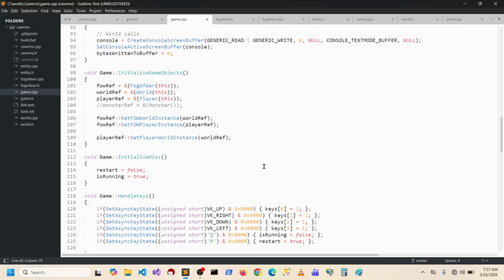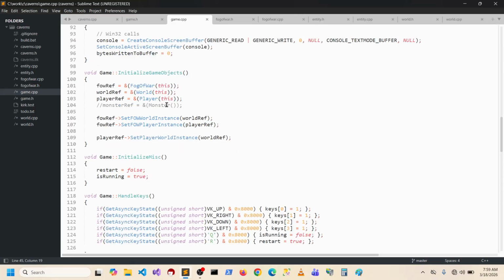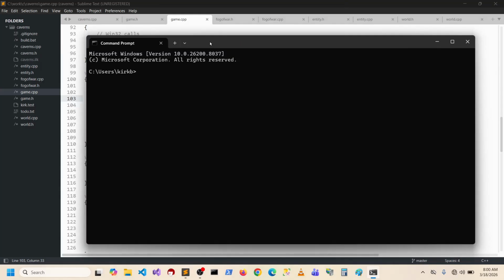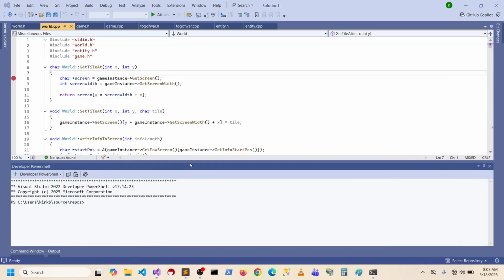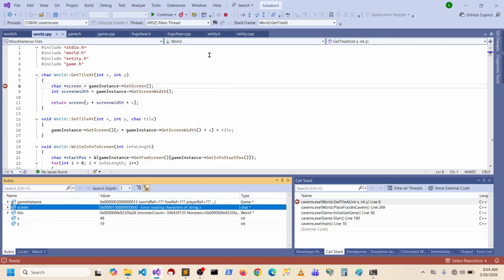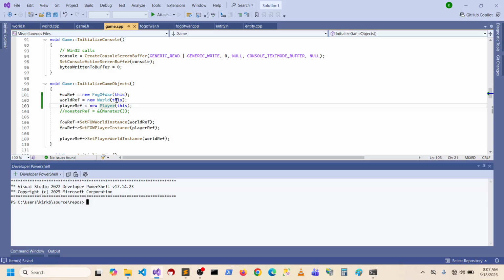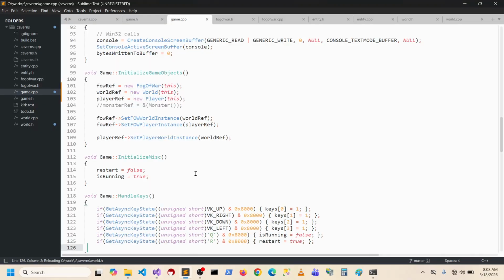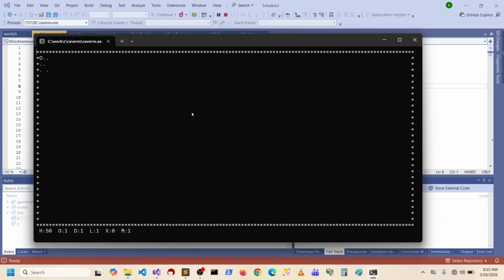Senior Developer Learns C++ 021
Fixing a stack vs. heap allocation bug.